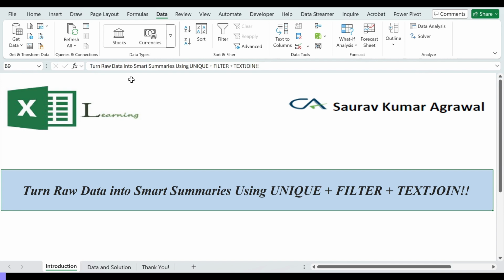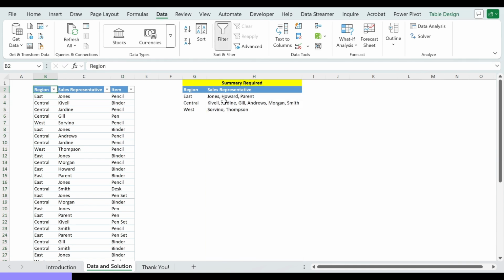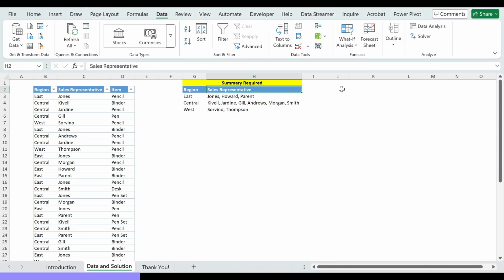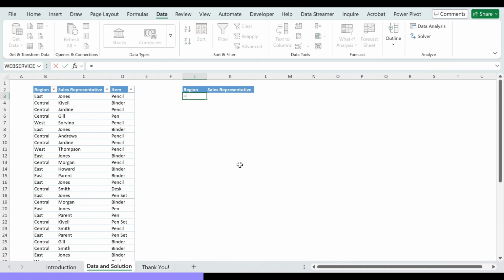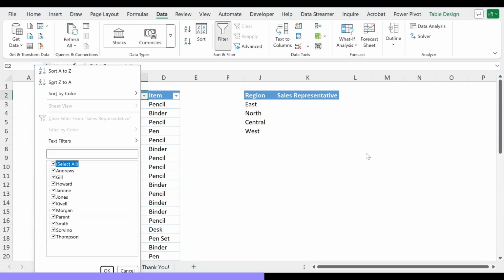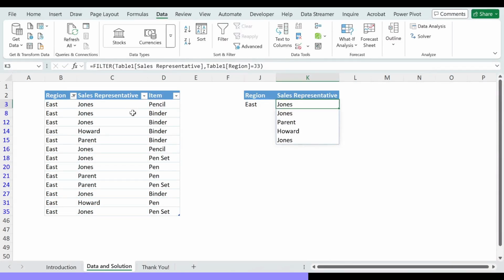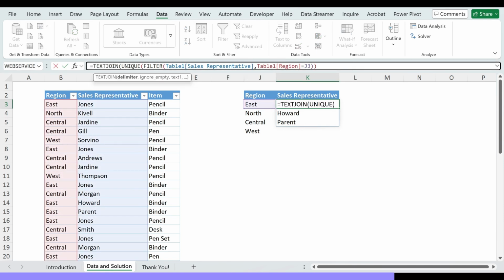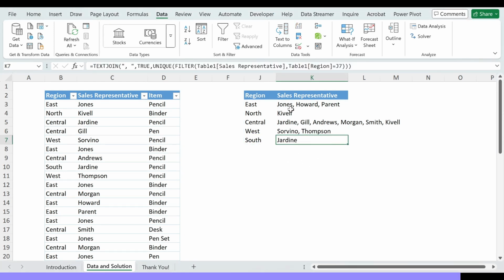Turn Raw Data into Smart Summaries Using UNIQUE + FILTER + TEXTJOIN!!